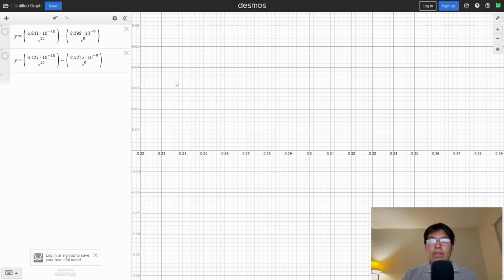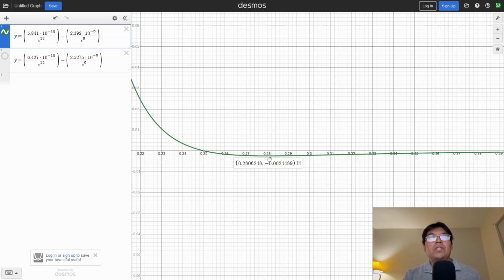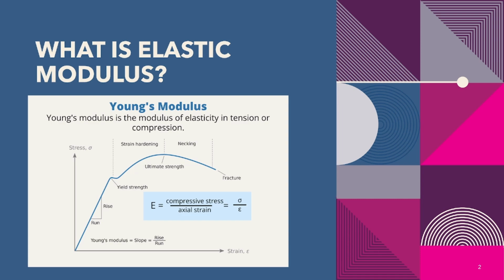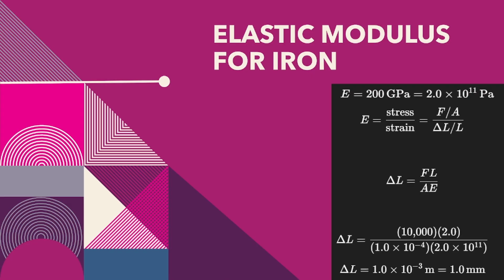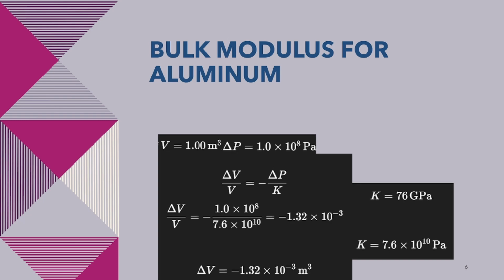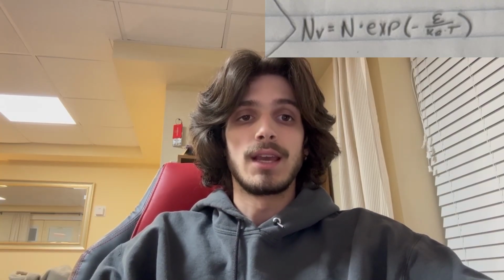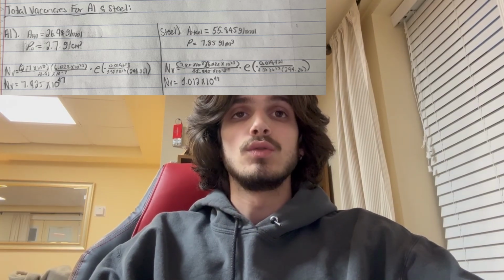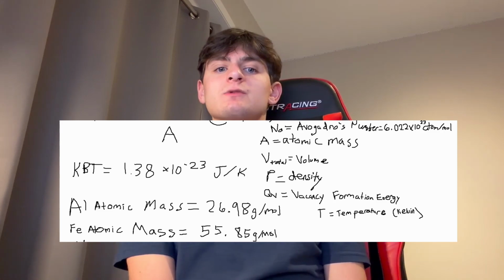Project 2 Group 12